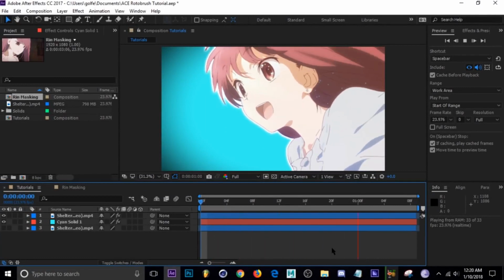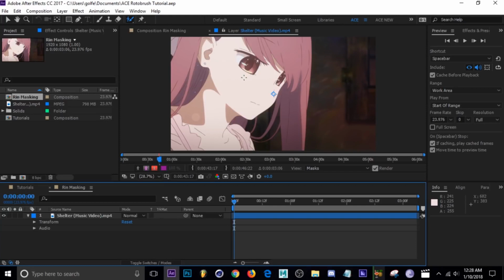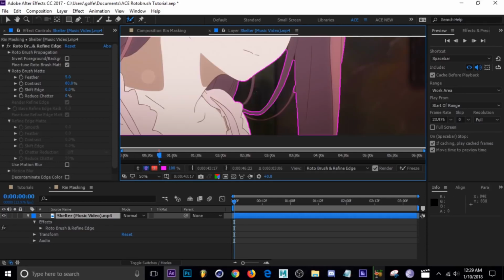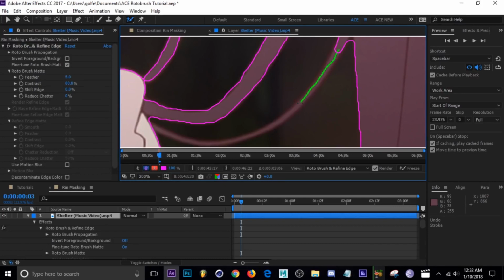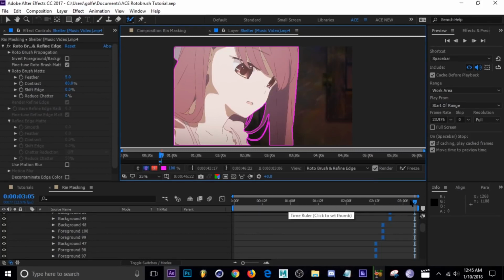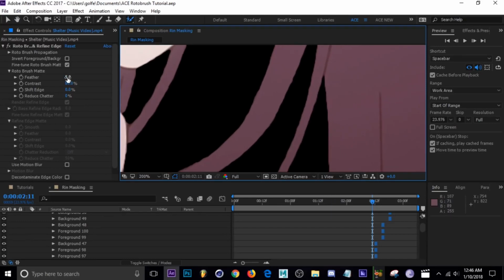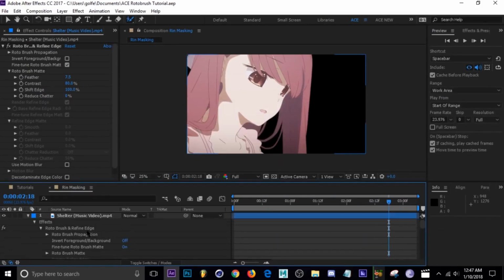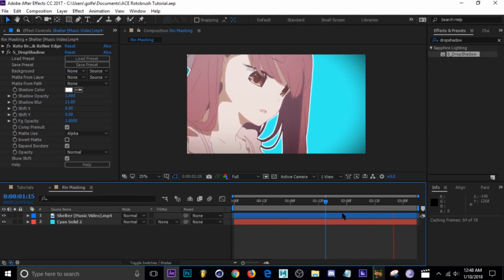RotoBrush Masking - Adobe After Effects Tutorial, AE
This time we explore the method of RotoBrushing to hopefully save time and reduce headaches from the stress of traditional Pen Tool Masking.